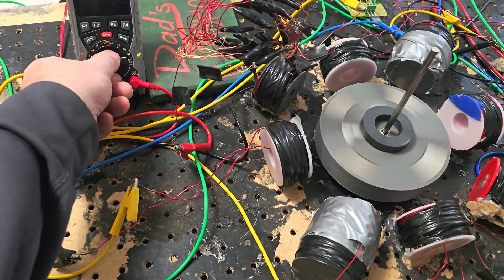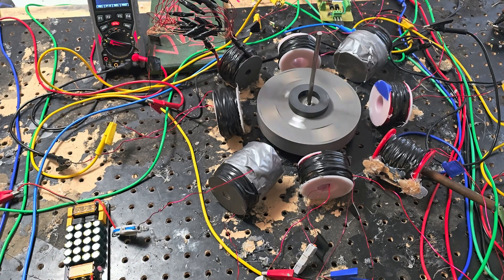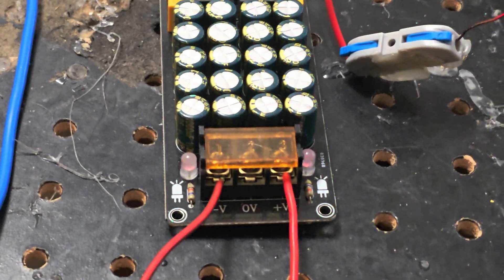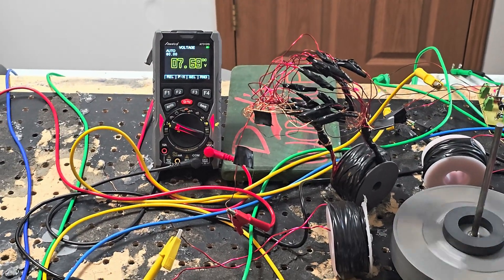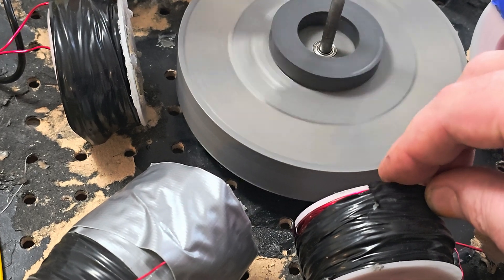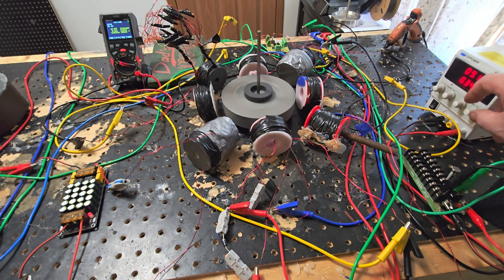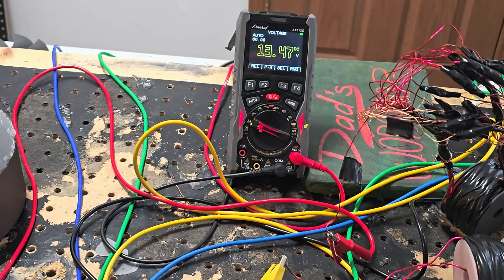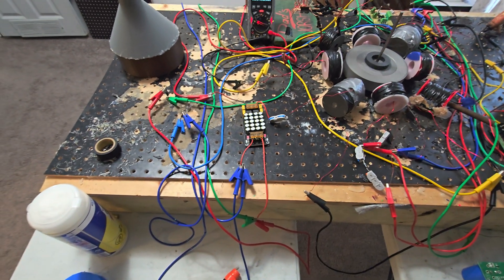Pulse motor mayhem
20awg generator 16awg drive straight line voltage